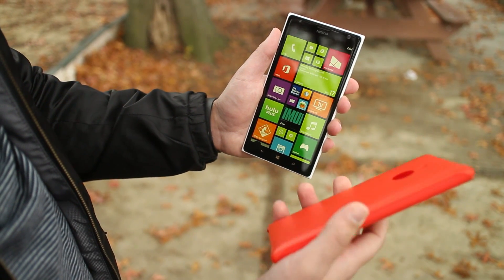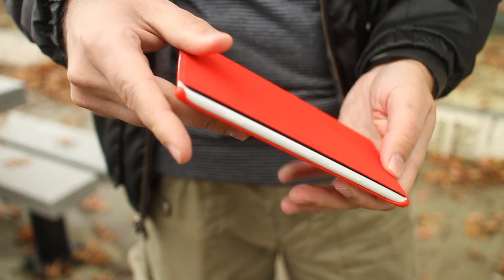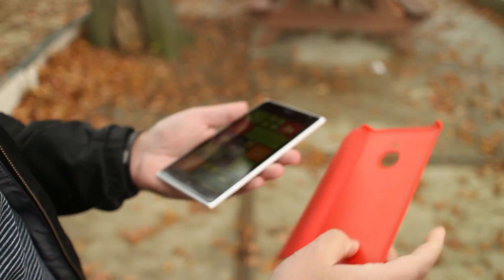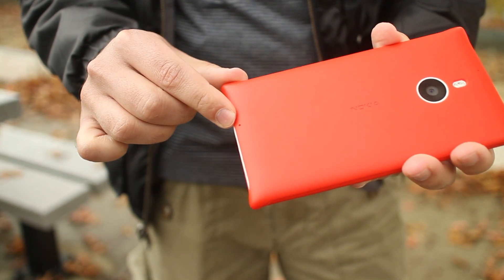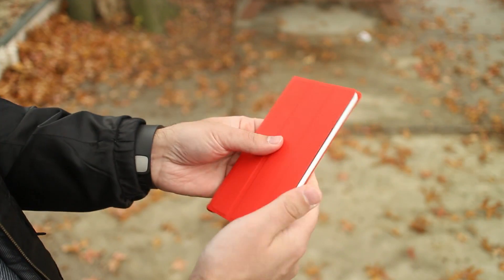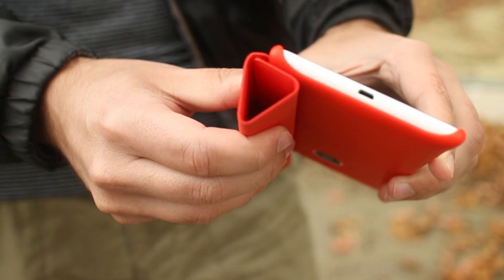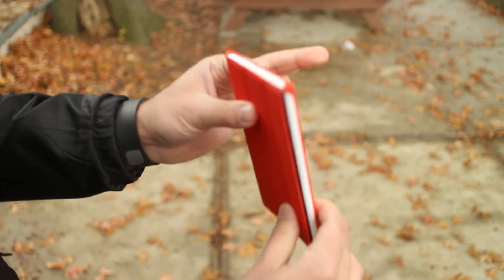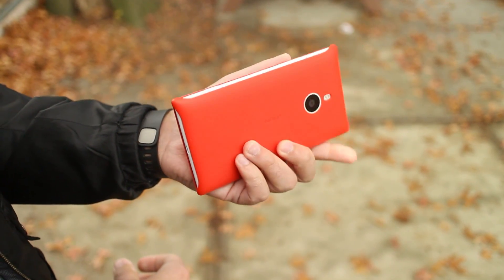Nokia Lumia 1520 Protective flip cover (CP-623)